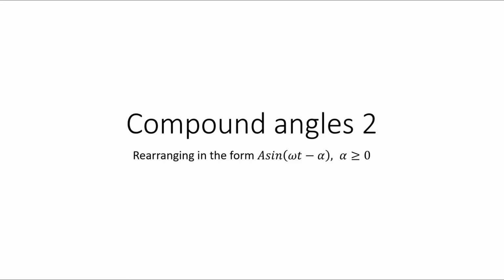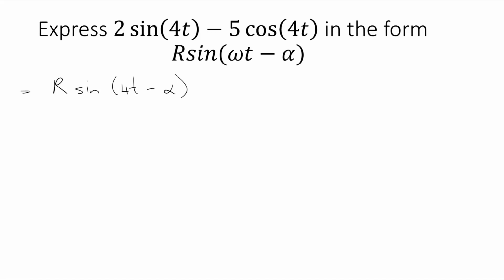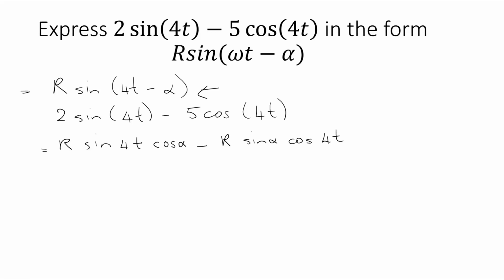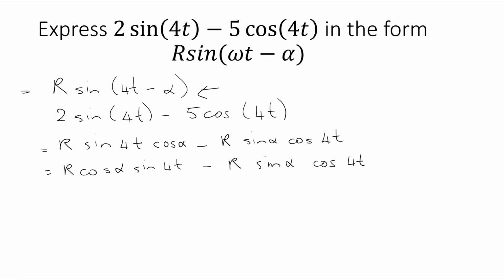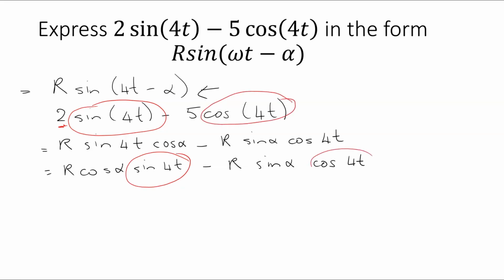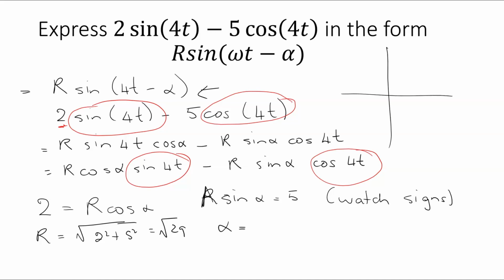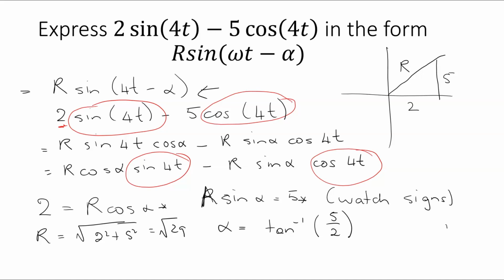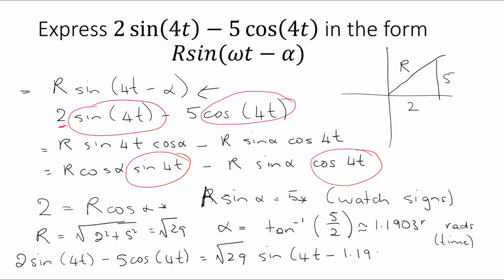Compound angles 2